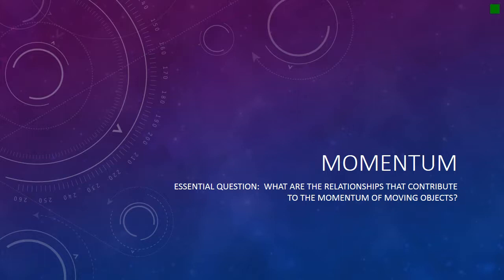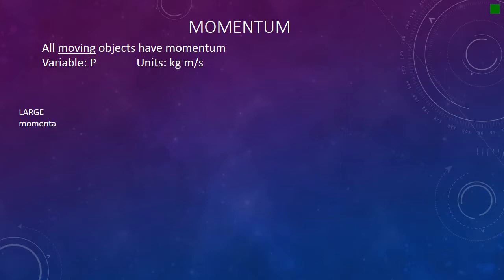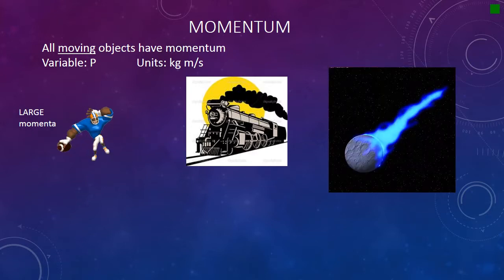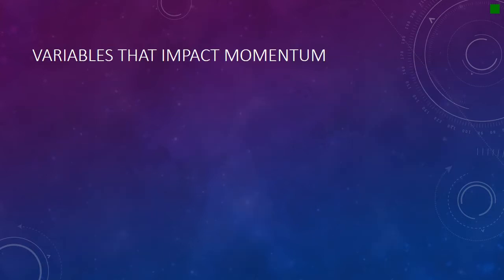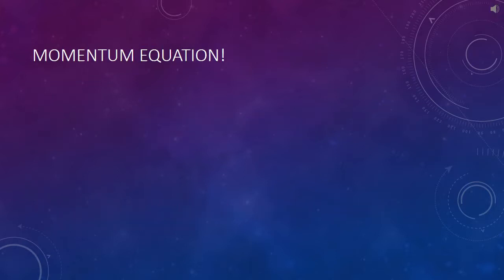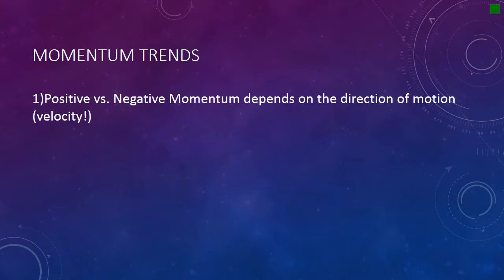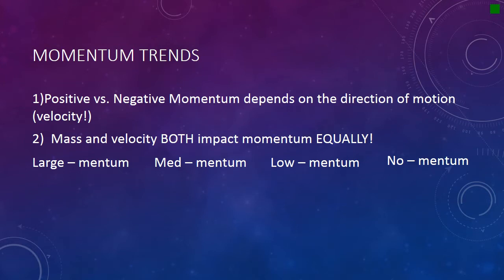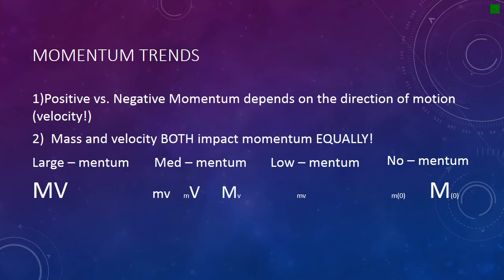10 Momentum and Momentum Equation